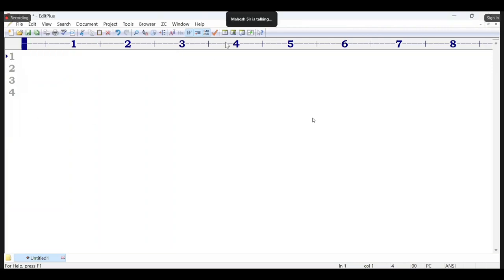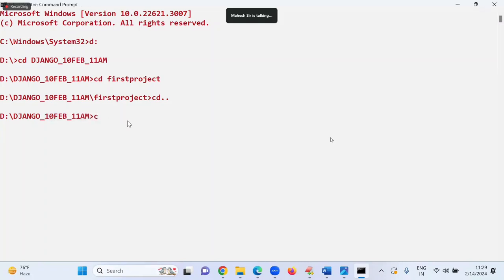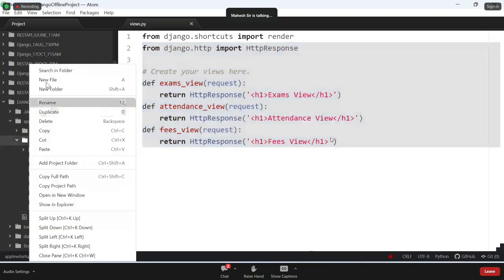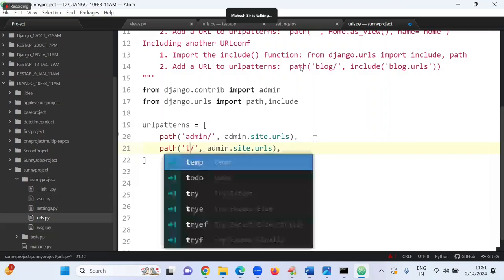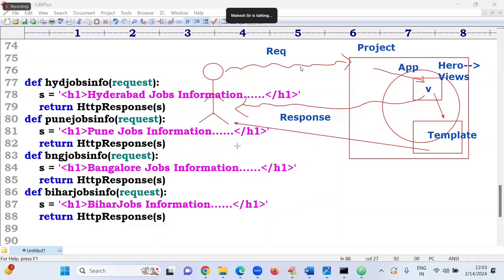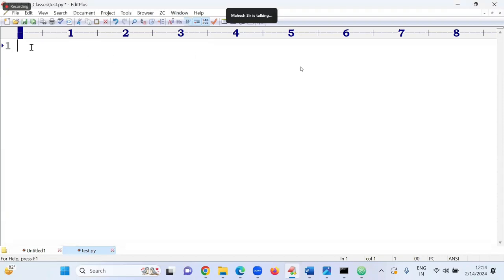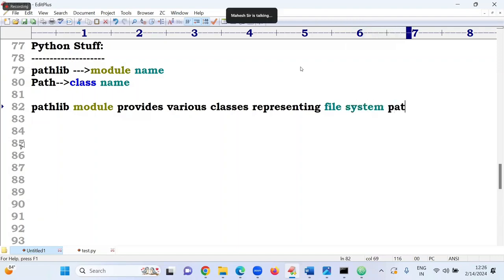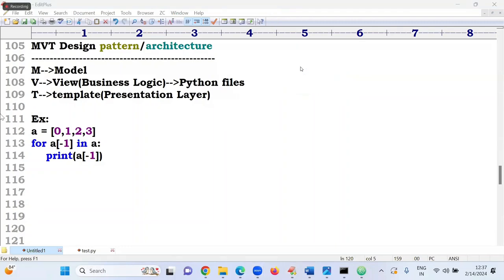Day 07 advantages of defining URL pattern Django Templates and Static Files